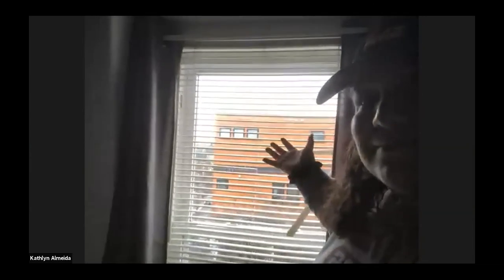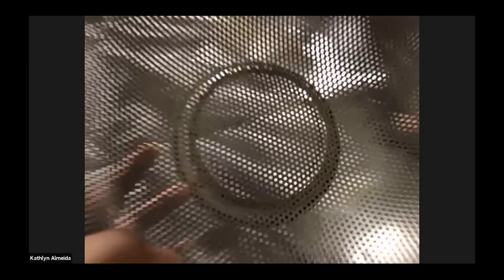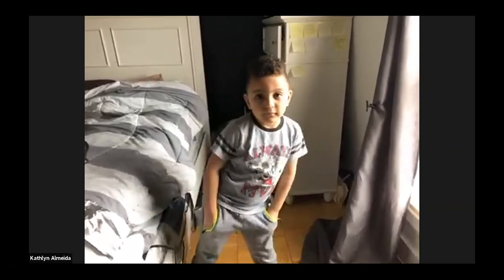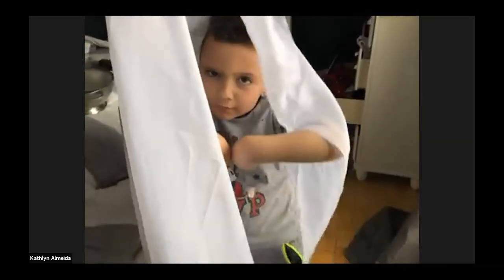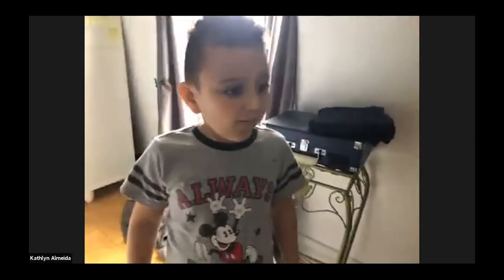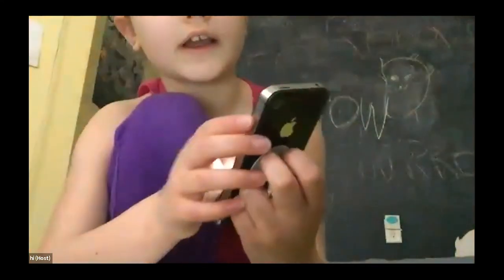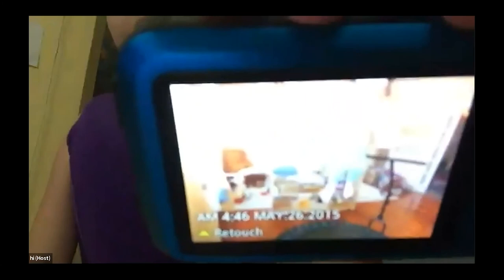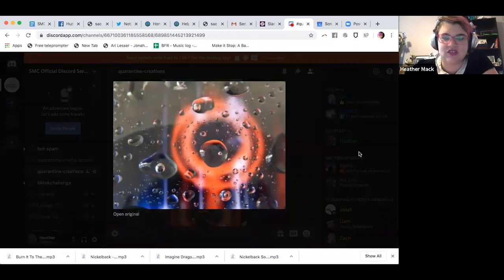How to set up your house for a photo shoot!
For this week's Make it Monday youth media tutorial, Kat teaches youth how to take interesting photos at home using everyday household items.